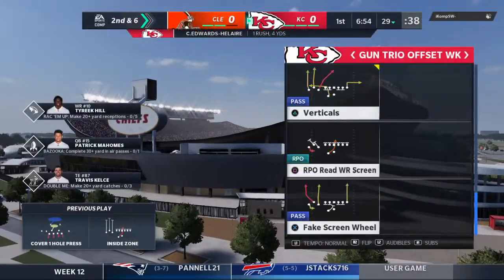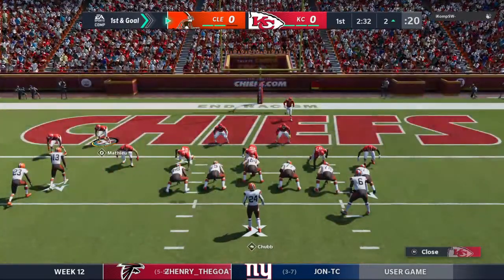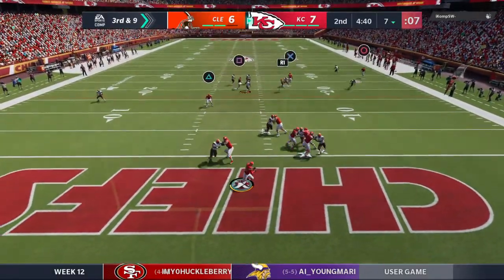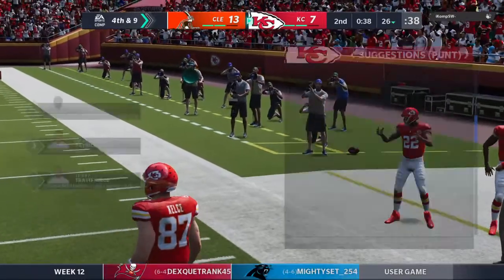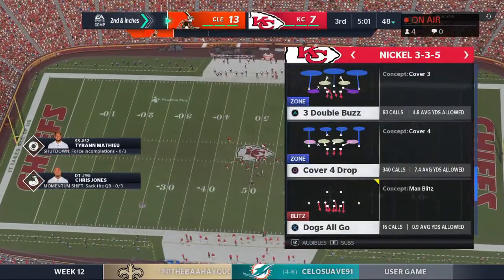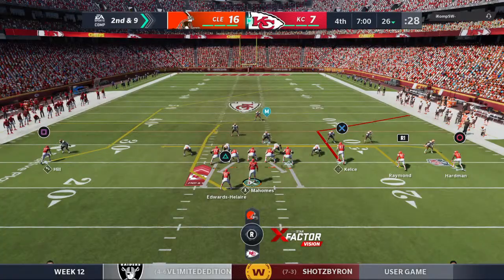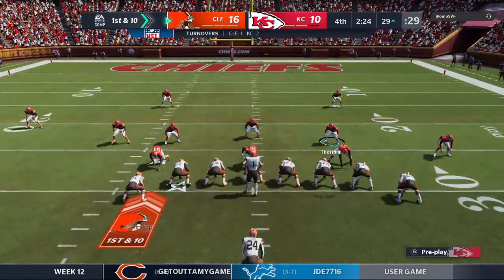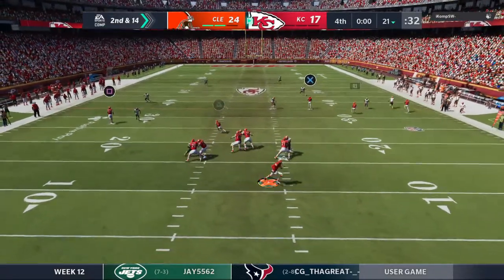Madden 21 Online Franchise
If you’re reading this just know you are a true subscriber